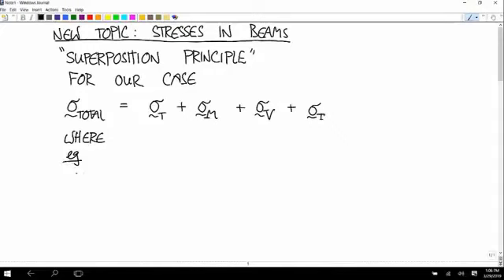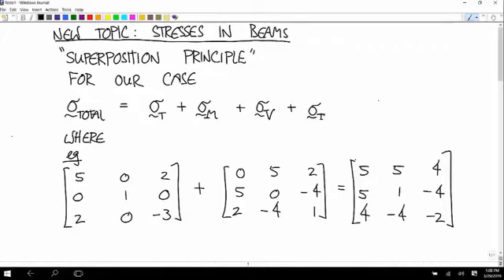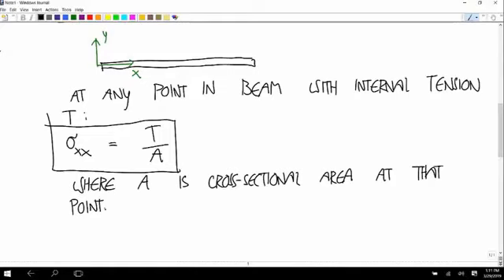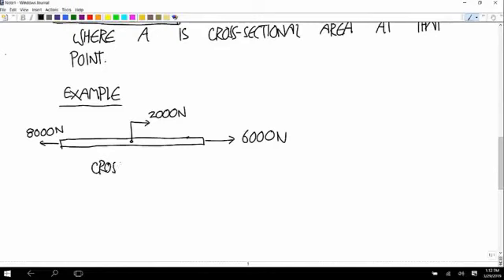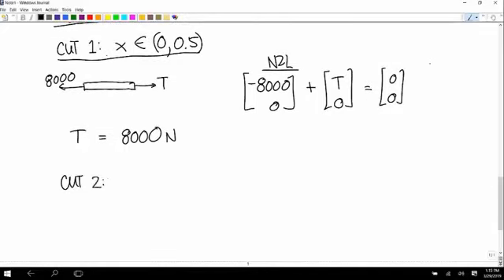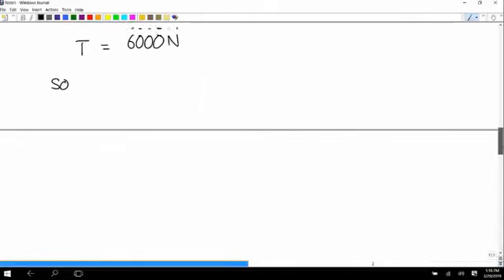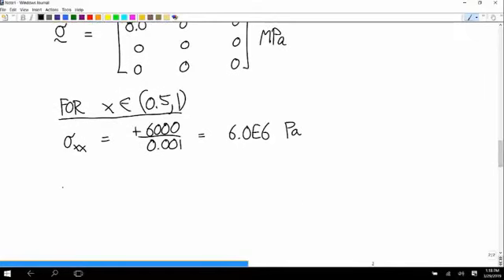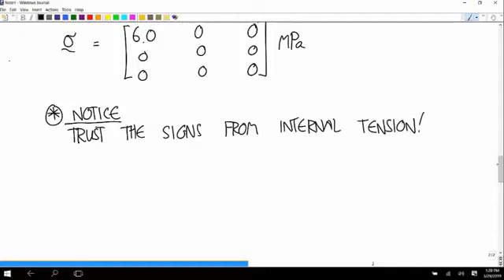8a. Beam stress due to tension/compression